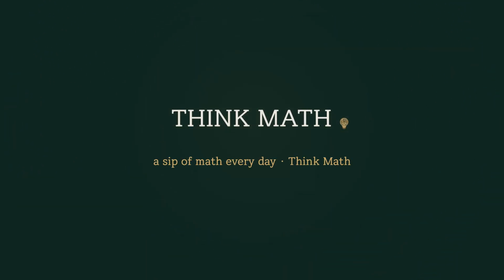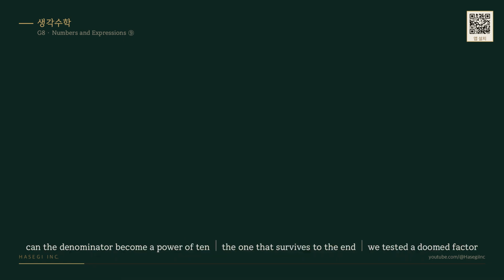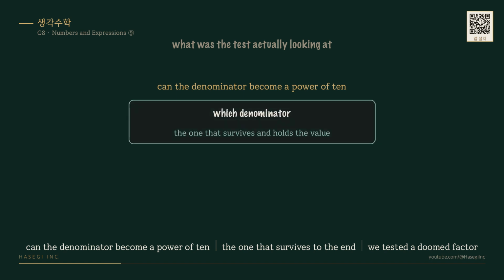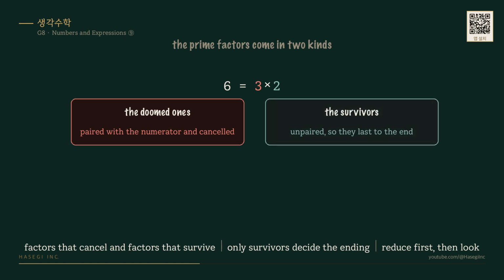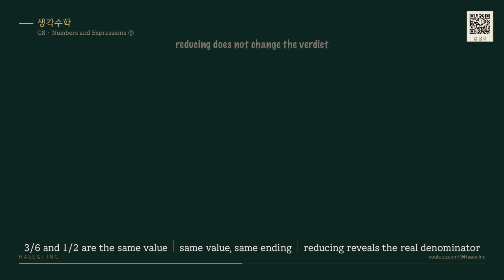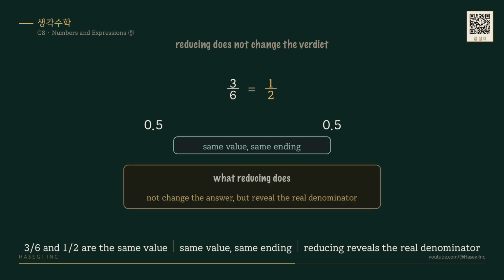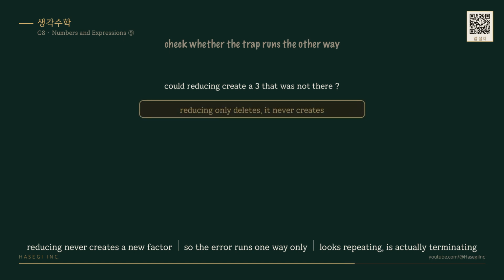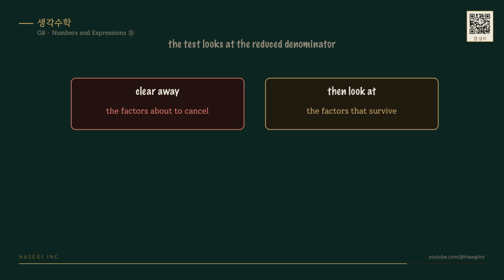Why You Must Reduce Before Testing | Think Math · G8 · Numbers and Expressions ⑨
Apply the test to three sixths. Factor the six and you get two times three. There is a three, which is neither a two nor a five, so it ought to repeat. But divide it out and you get nought point five, which stops dead. Is the test wrong?

Look again at what the test was really examining. Whether the denominator can be turned into a power of ten. But the denominator there means the one that survives to the end and actually holds the value. In three sixths, that three was destined to disappear along with the numerator. Testing a doomed factor was the mistake.

A denominator's prime factors come in two kinds. Those that pair off with the numerator and cancel away, and those with no partner that survive to the end. Only the survivors decide how the decimal ends, because a cancelled factor leaves no trace in the value. So reduce first and look only at what is left.

It matters that reducing does not change the verdict. Three sixths and one half are the same value. Same value, same decimal, and therefore the same ending. Reducing is not an operation that alters the answer. It reveals the real denominator that was hidden. The six was a costume worn over the top.

Check whether the trap runs the other way too. Could reducing conjure up a three that was not there? No. Reducing only removes factors, never creates them. So the misreading happens in one direction only: something that looked like it repeats turning out to terminate. That is exactly why we reduce before testing.

So the denominator the test looks at is the denominator of the reduced fraction. Factors that are about to cancel have no bearing on the ending, so clear them away first. That closes the terminating test. Next time we start turning repeating decimals back into fractions.

The test looks at the denominator's prime factors, but an unreduced denominator carries factors about to cancel. Three sixths looks like it repeats because of the three, yet it is nought point five. Only surviving factors decide the ending, and since reducing never creates factors, the error runs one way only.